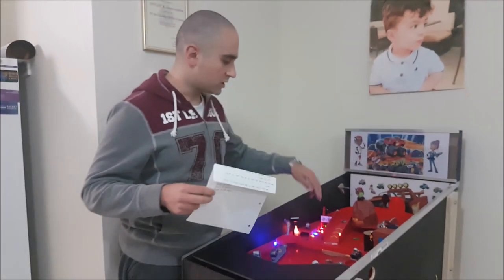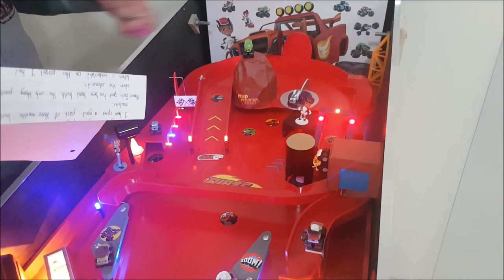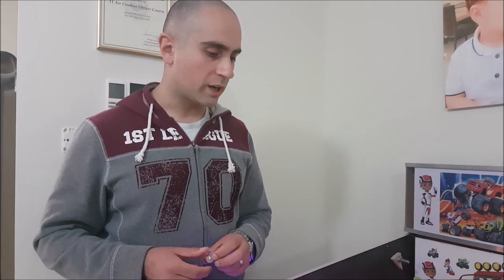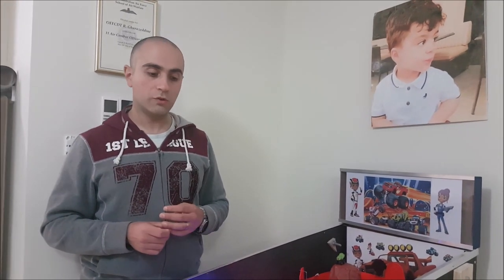DIY Pinball Machine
Another home made project, pinball machine built from home sourced parts and an Arduino and a "One Sheeld"  arduino shield.

I also have a Facebook page where i keep my followers up to date on my latest builds: